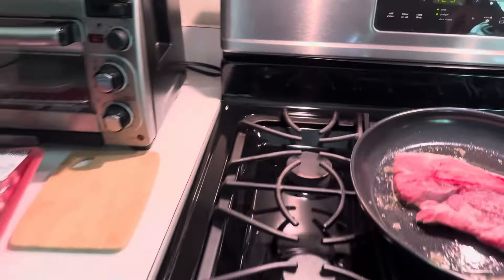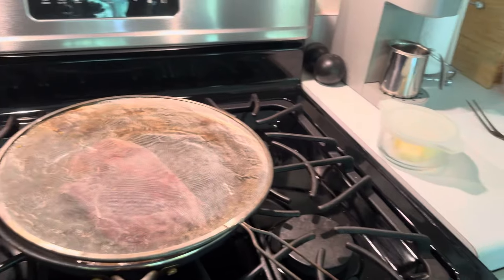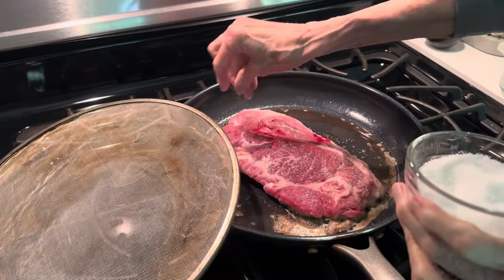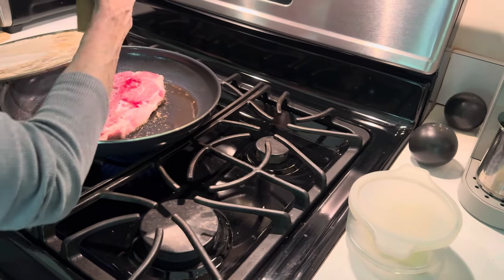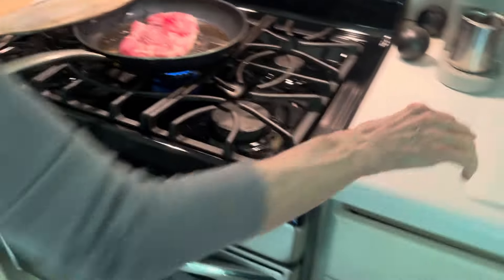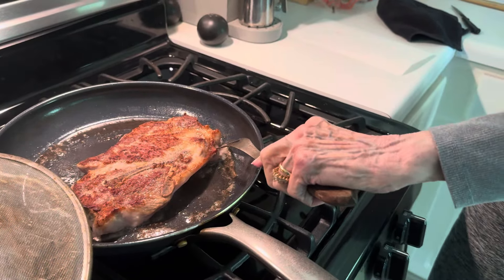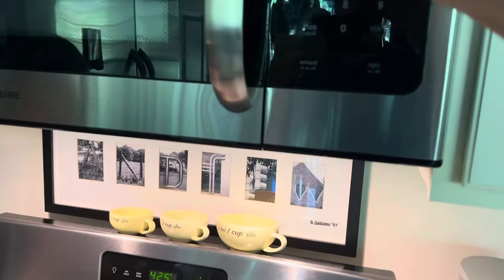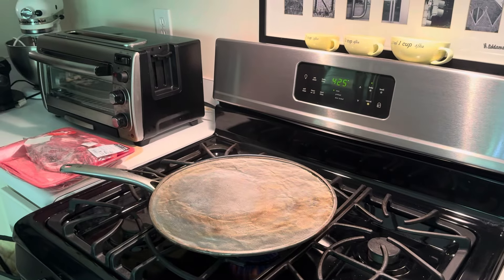Cooking With Grandma- Steak and Fries